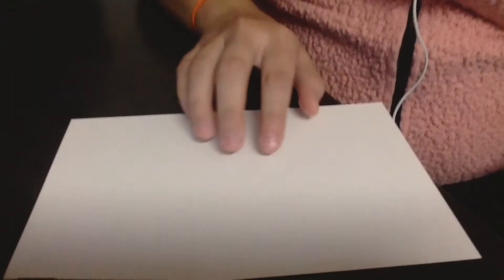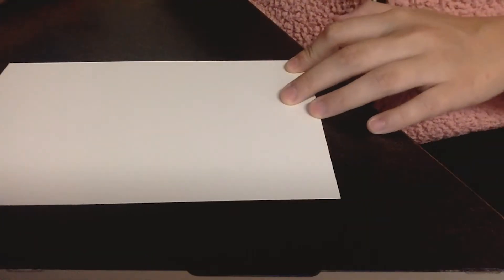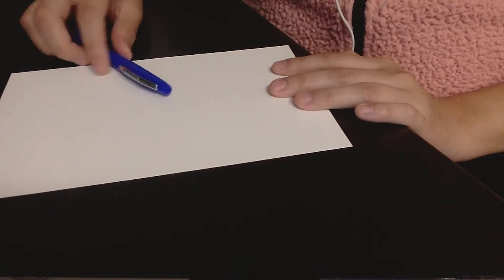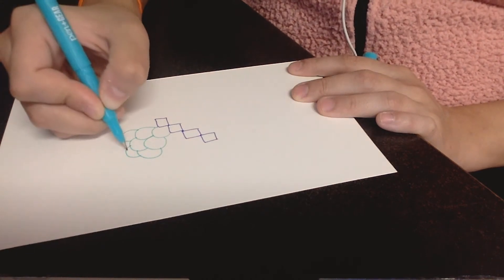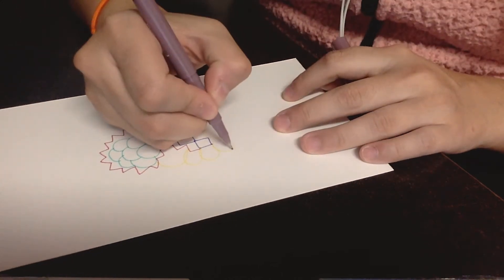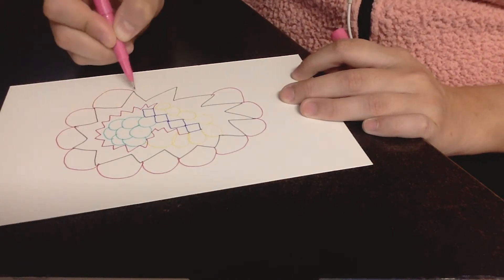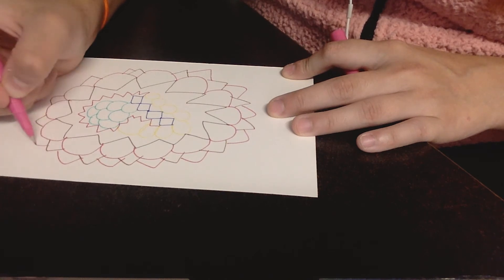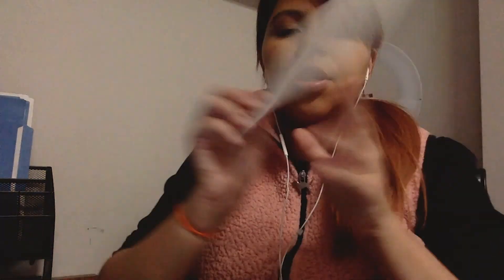Art Therapy: Zen Tangles (English)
Are you looking for a way to relax and calm your mind at the end of the day? Join our fantastic intern therapist, Leticia, as she demonstrates how to use Zen Tangles to de-stress! Para cualquier hispanohablante, ¡también tenemos una edición traducida!

Materials used in this video:
Paper
Pencil
Markers/Pens

For more information about The Cancer Support Center's free programs and services, please visit our or give us a call at .

Let's walk this journey together!